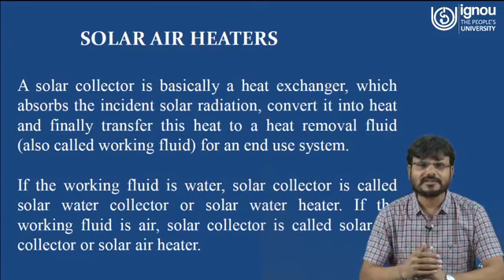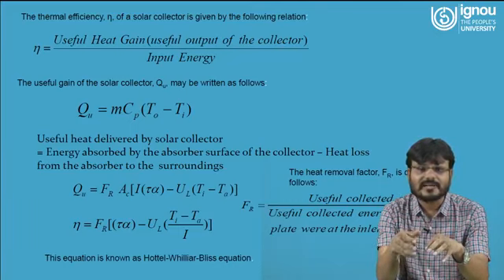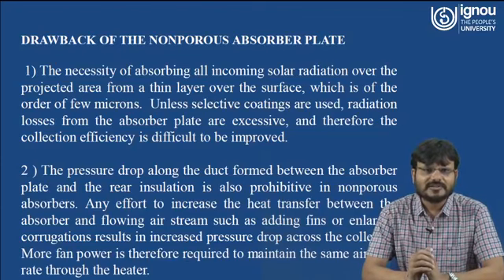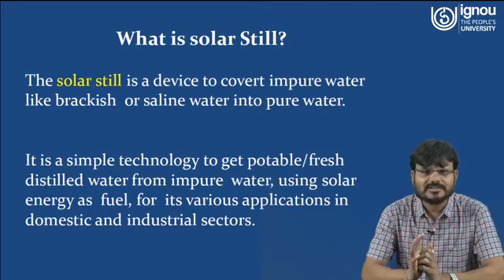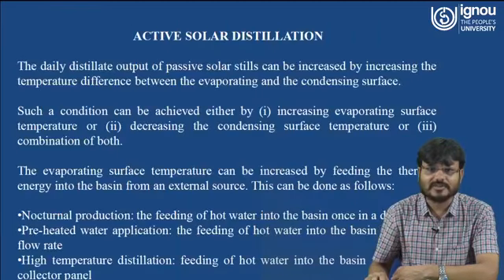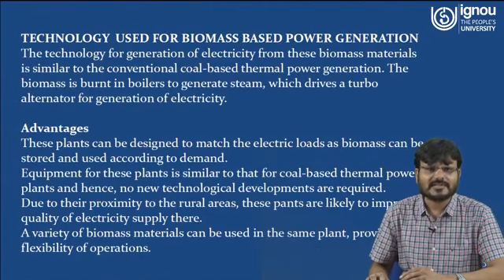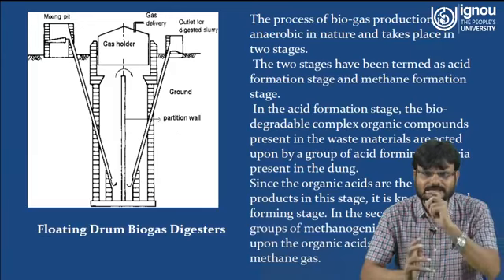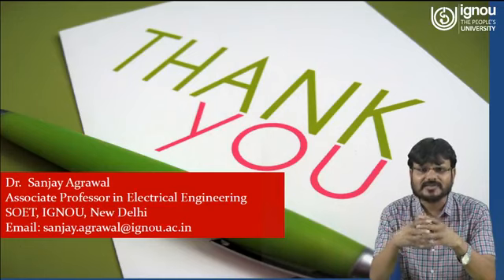Solar thermal & biomass based energy technologies by prof. Sanjay Agarwal school of engineering